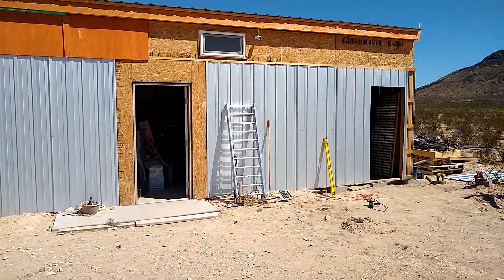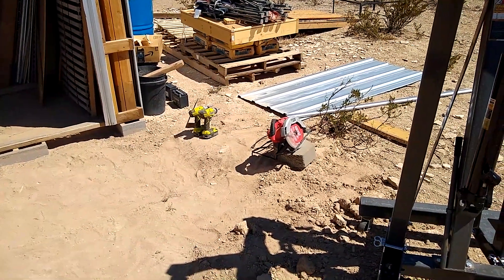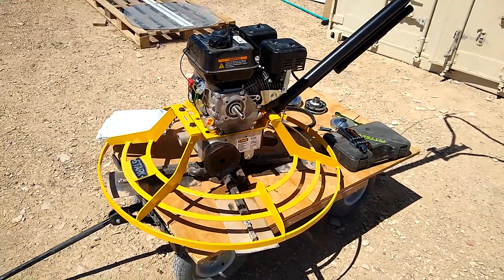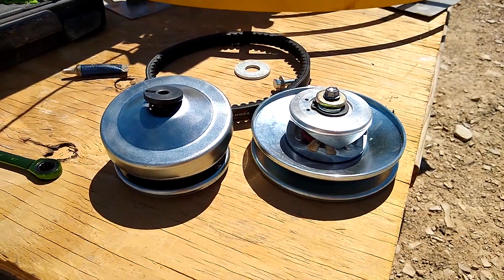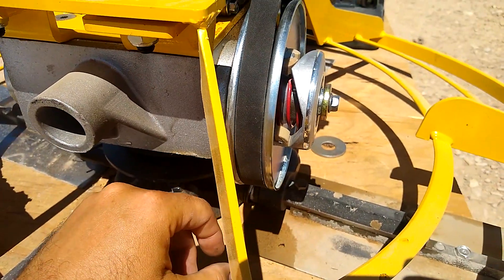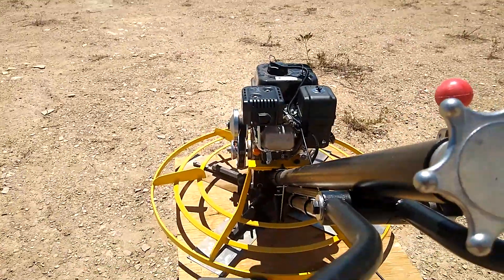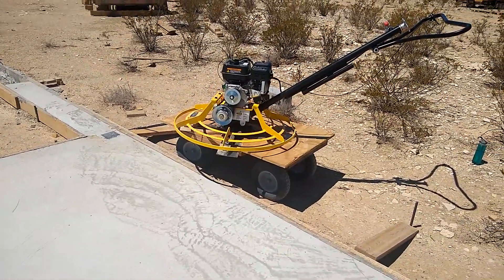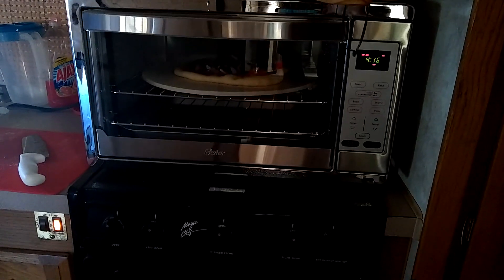Concrete Power Trowel CVT Upgrade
We bought a Stark Power Trowel on EBAY. When it arrived we stuck it away and didn't use it for months then when we went to use it we discovered it was missing the clutch and the seller is refusing to send us one. I decided to use an aftermarket clutch that gives us CVT like functionality.